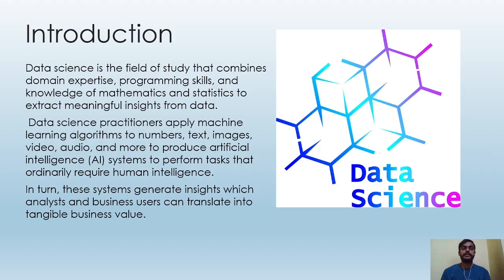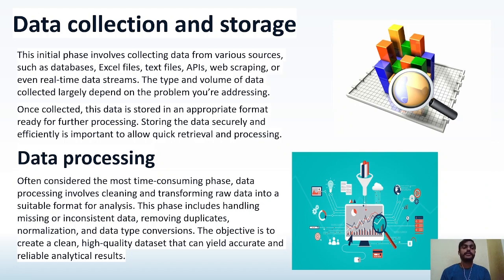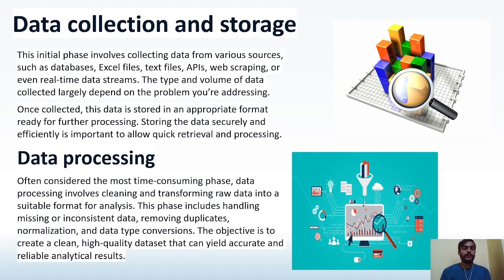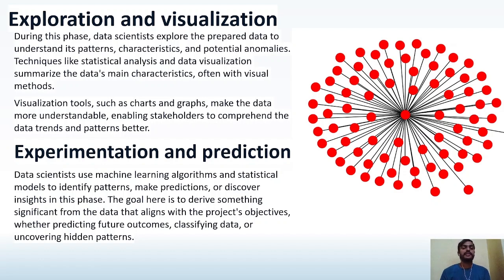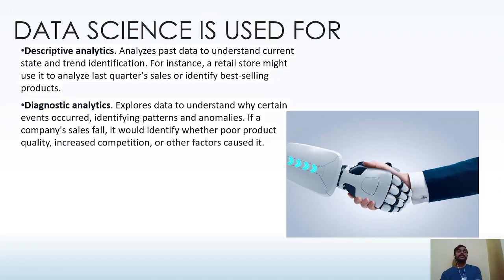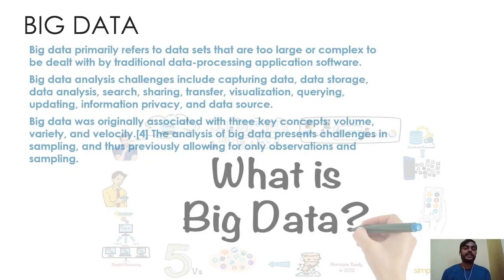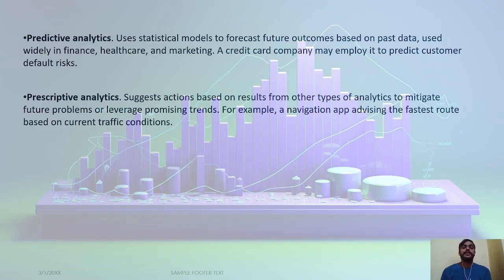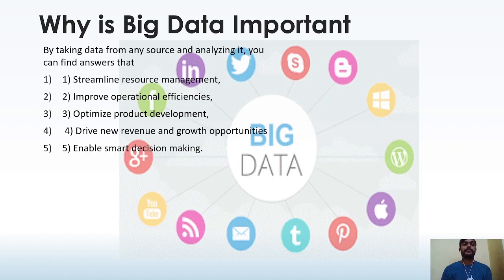Introduction to Data Science And Visualisation | VTU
This video is about the introduction of the data science.